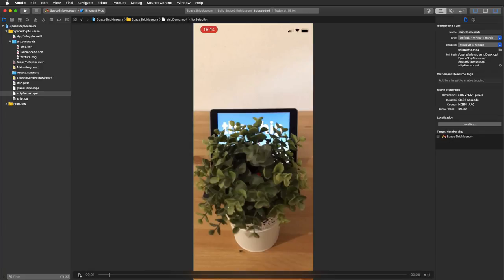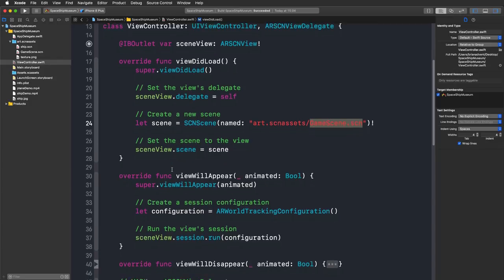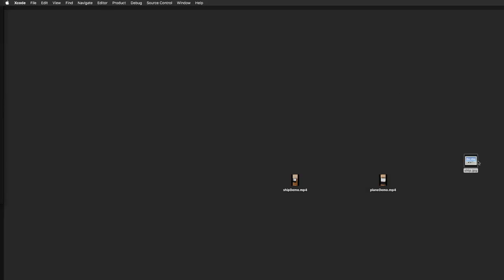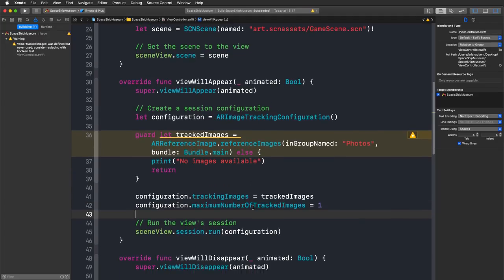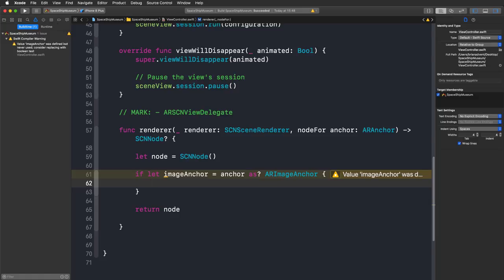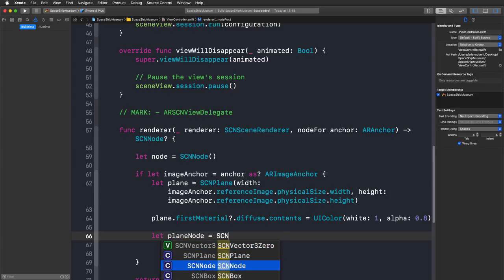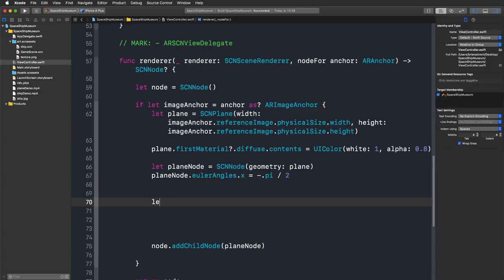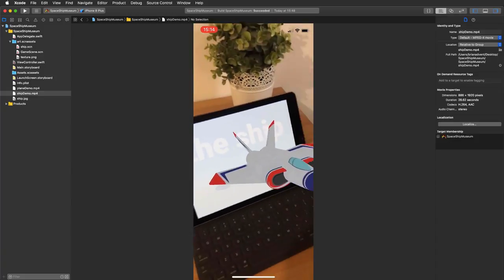ARKit 2 Tutorial: Magical Image Detection and 3D Tracking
Learn how to use image detection and tracking in ARKit. This could be a great starting point for a game or other AR experience.